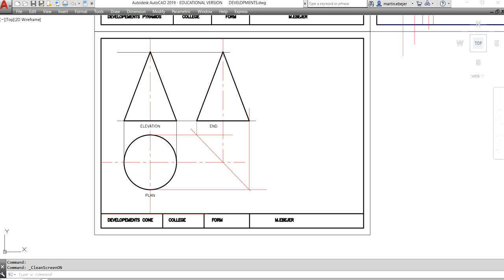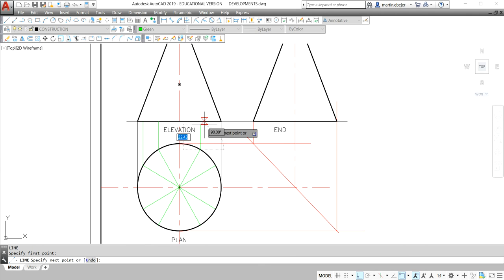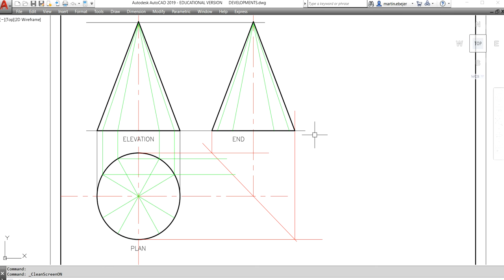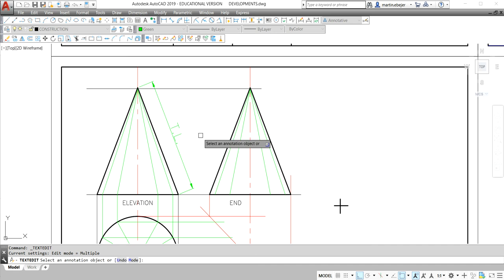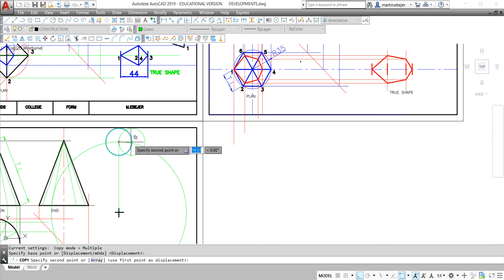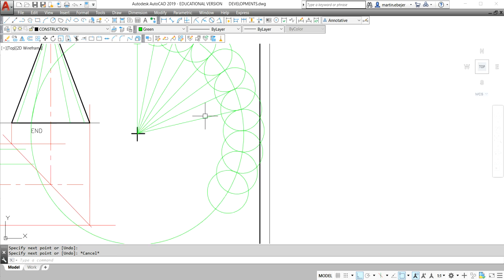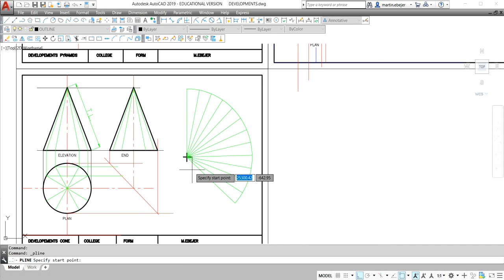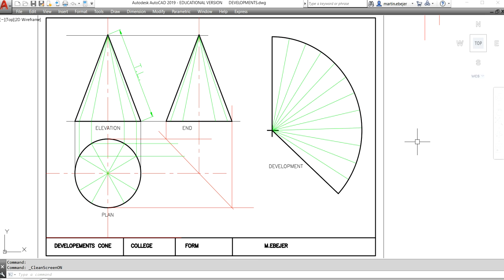CONE LESSON 02